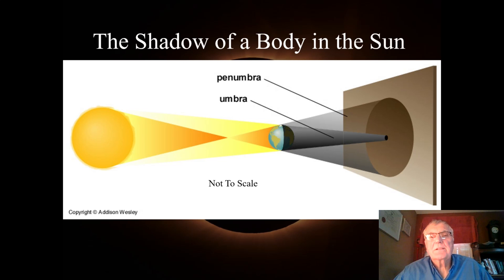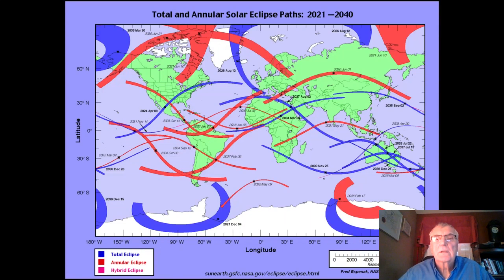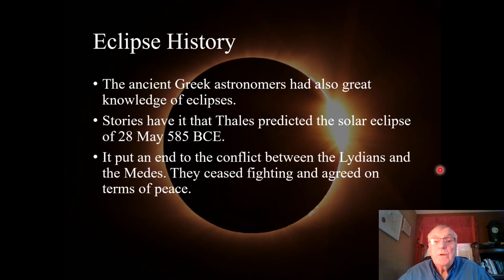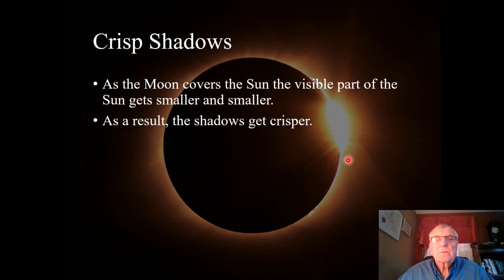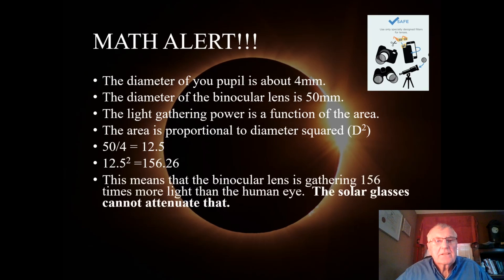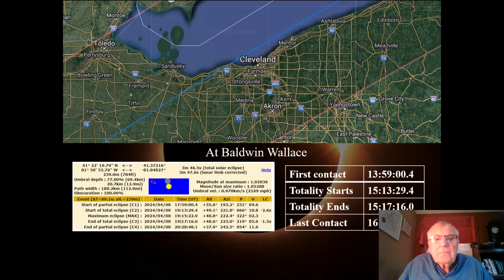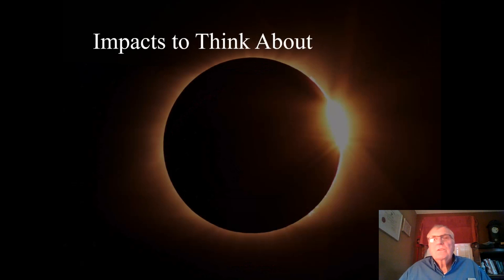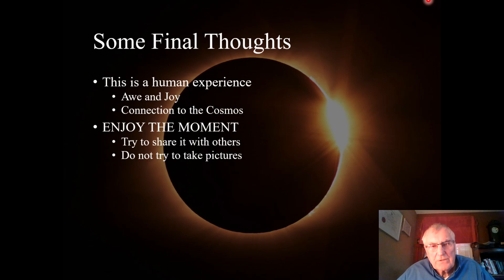The Day Cleveland Goes Dark: Total Solar Eclipse 4-8-2024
Baldwin Wallace University Burrell Observatory director Gary Kader offers an in-depth background on solar eclipses and what Northeast Ohio viewers can expect on April 8, 2024.